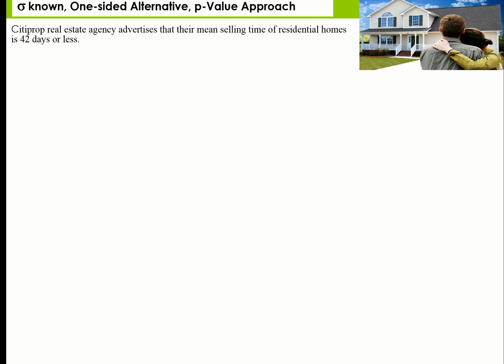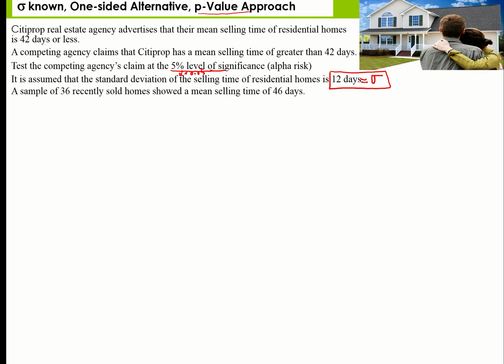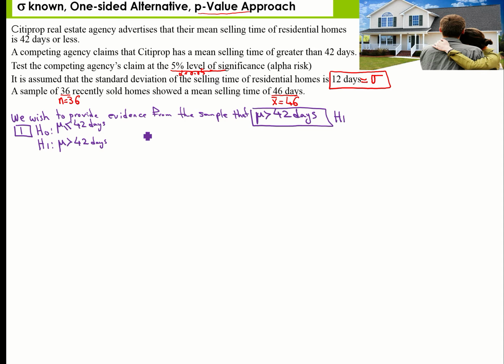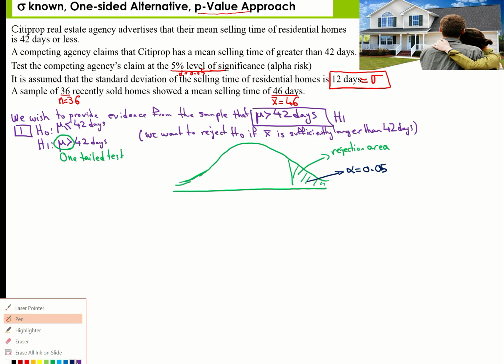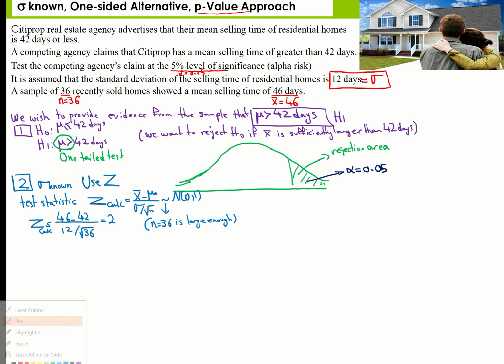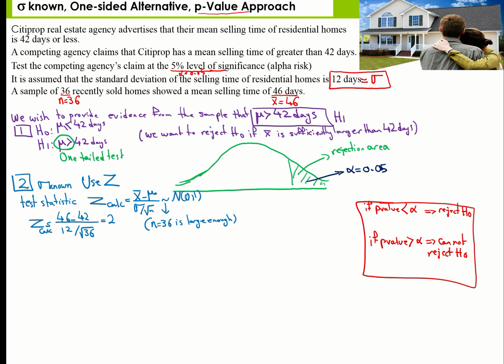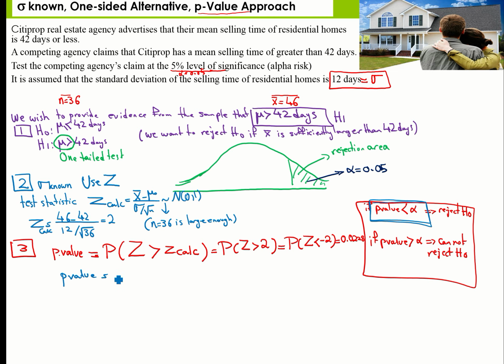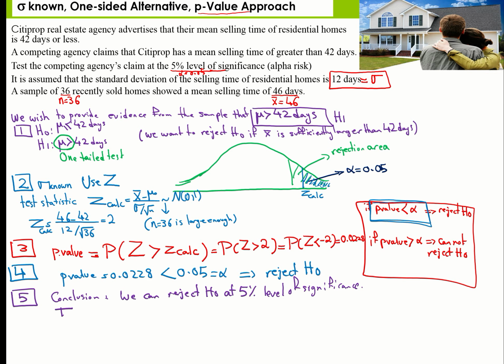1 tailed pvalue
Hypothesis Test Example: Sigma Known/ One tailed/ p-value approach